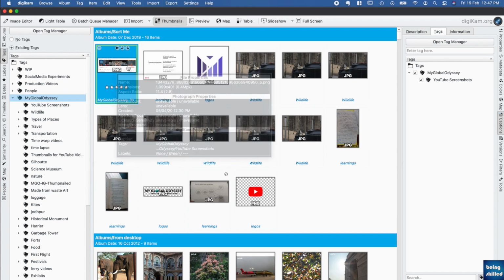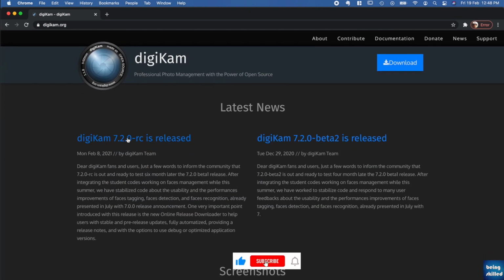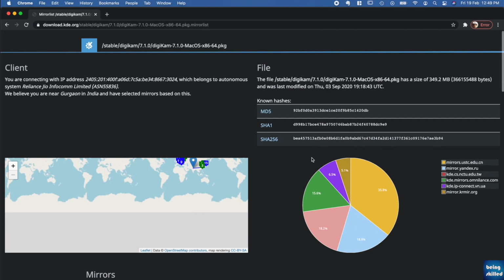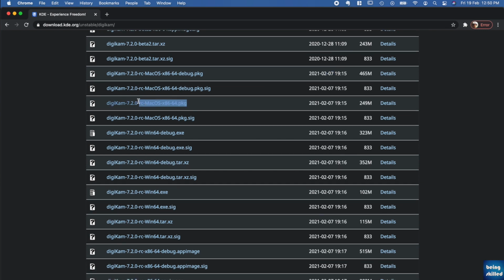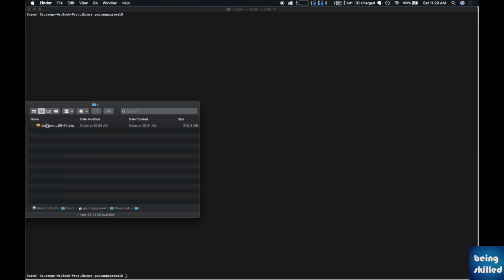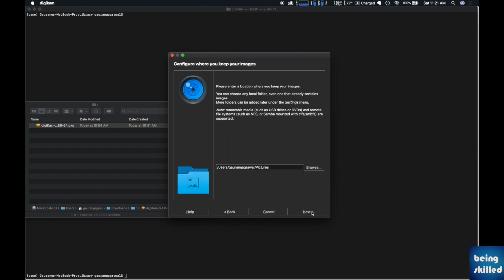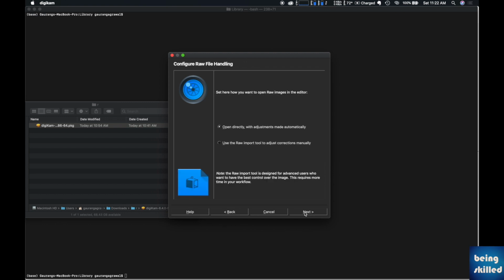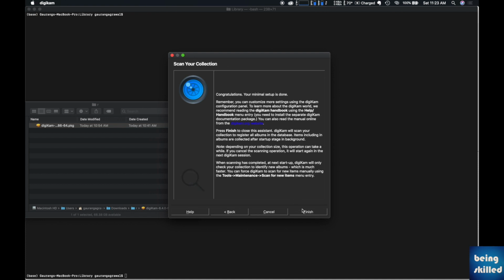What is Digikam? Where to download Digikam from and how to install Digikam?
DigiKam is one of the most powerful DAM/ Digital Asset Management software particularly for images and videos. If you are a professional photographer or a videomaker, DigiKam can let you manage thousands of images and videos through Tags which makes everything easily searchable and classified in a meaningful way.